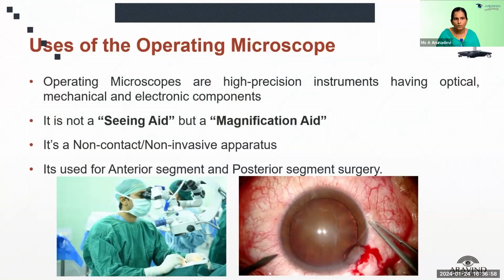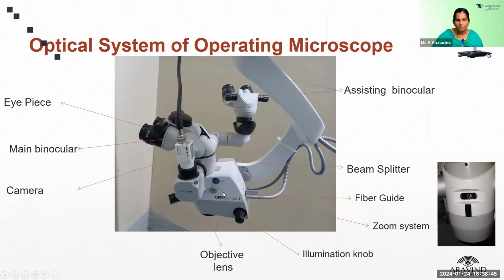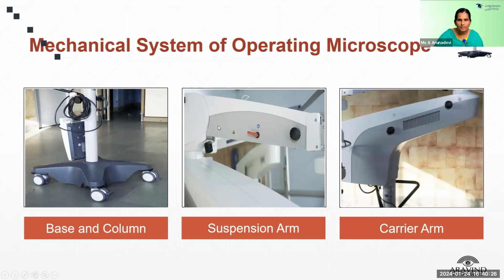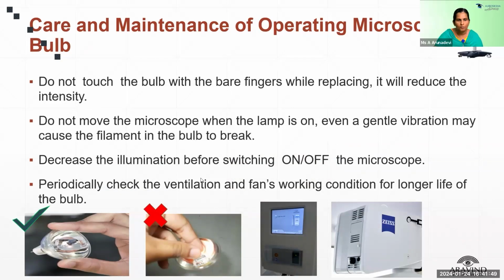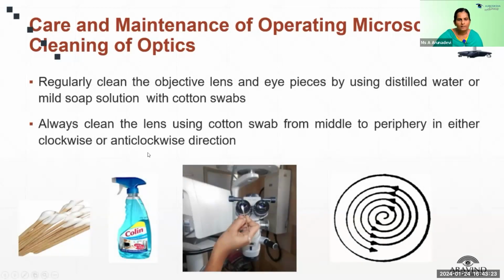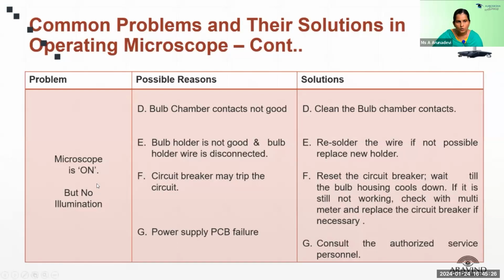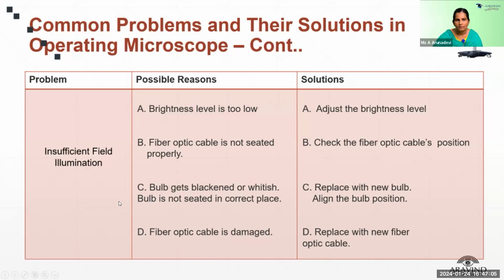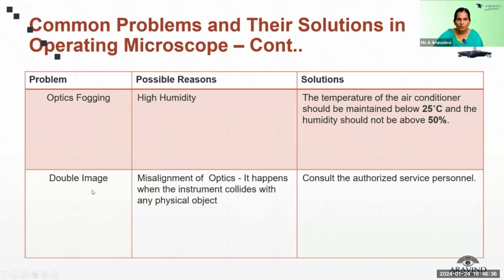Operating Microscope - Ms Arunadevi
This video deals with enhancing surgical precision through our recorded Operating Microscope maintenance webinar. Gain crucial insights into routine care and troubleshooting for optimal performance and patient safety.